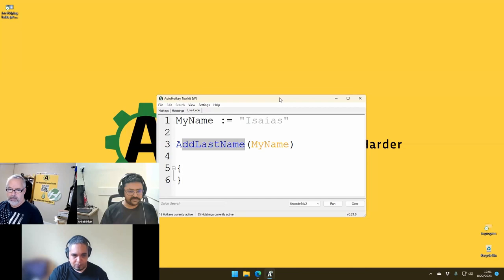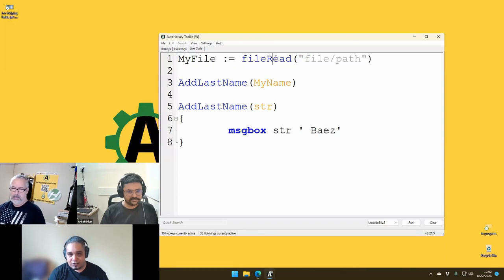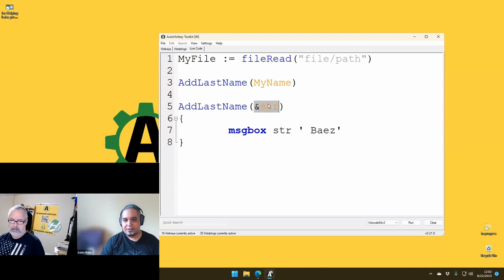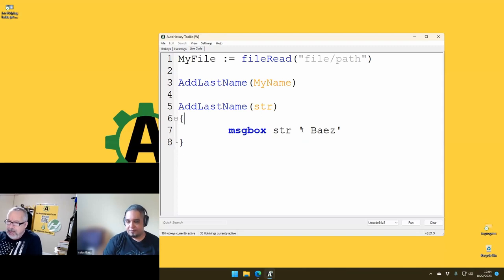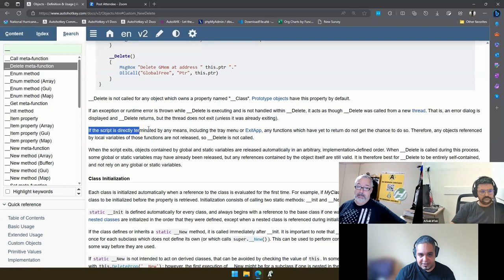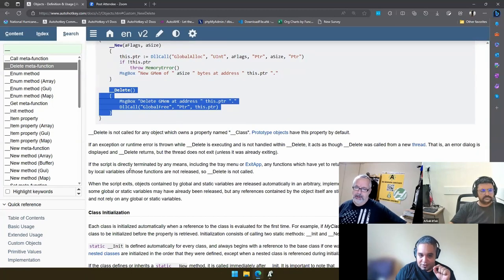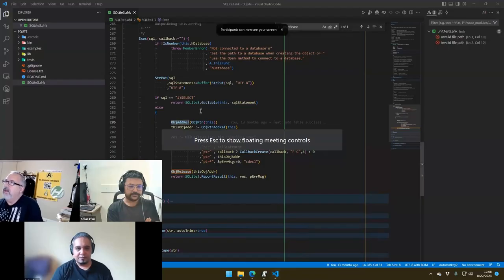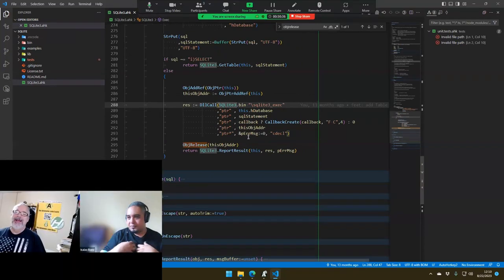How to prevent a Memory Leak in AutoHotkey❗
TLDR: The key idea of the video is that in AutoHotkey, passing variables into functions can result in memory leaks and performance issues, so it is important to use buy reference and properly release variables to prevent these problems.

1. 00:00 🔍 When passing a variable into a function in AutoHotkey, be aware that the function makes a copy of the variable, resulting in both the original variable and the function's variable having the same value.

2. 01:37 🔒 Use a buy reference to the original variable in AutoHotkey to prevent memory leaks and consider the performance impact.
 2.1 When dealing with large data sets in AutoHotkey, it is important to use a buy reference to the original variable instead of creating copies to prevent memory leaks.
 2.2 There are performance hits and a need to think about it, as in V1 you would use "buy ref" for preventing memory leaks.

3. 03:47 💡 Copying data from one place in memory to another can cause a performance hit and potentially slow down your system, and if you don't release variables properly, it can lead to memory leaks in AutoHotkey.

4. 05:02 💡 If a script is terminated abruptly or encounters an exception, memory may not be released, leading to potential memory leaks and system performance issues.

5. 06:44 🔒 Be cautious when using dll calls in AutoHotkey as you must manually manage object references and memory release.
 5.1 The new version doesn't know where the old version stored the thing, so it adds to it, and it's important to be careful with dll calls, especially when dealing with something written in C++.
 5.2 In AutoHotkey, when using a dll call, you need to manually keep track of object references and release memory, as the dll call and AutoHotkey do not do it automatically.

6. 09:04 💡 AutoHotkey does a lot of work on its own, so rebooting every couple of days is a good idea to prevent memory leaks.

7. 09:41 💡 A memory leak occurs when a program grabs memory but never releases it, causing the program to slow down over time.

8. 10:30 📝 Memory leaks in AutoHotkey can be prevented by being aware of advanced topics and considering the objects function objects and classes course.